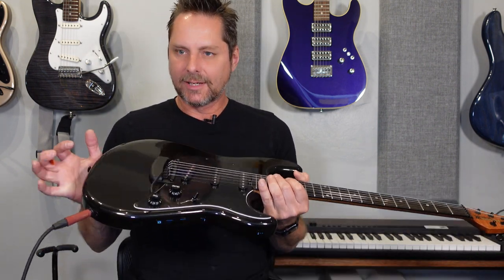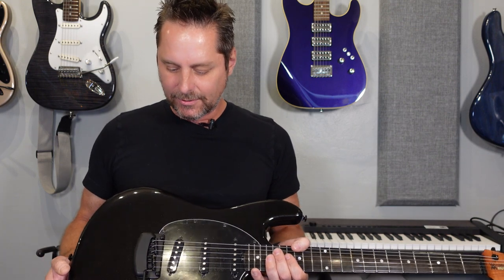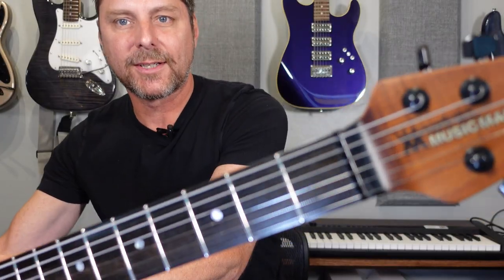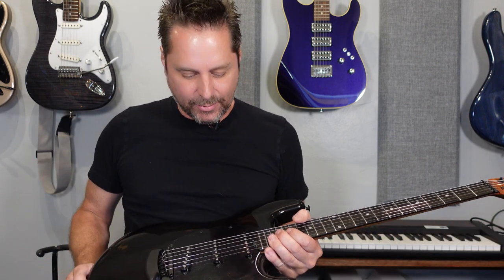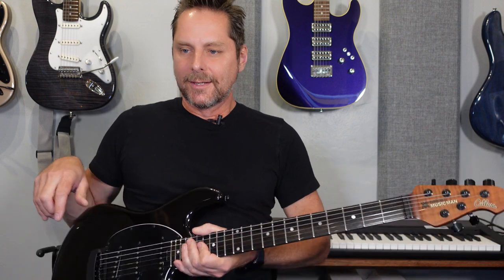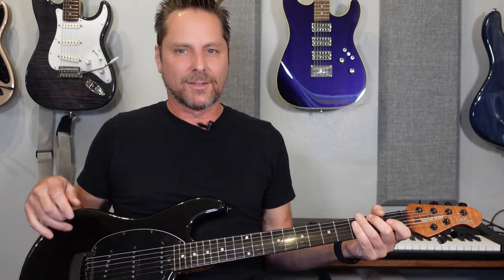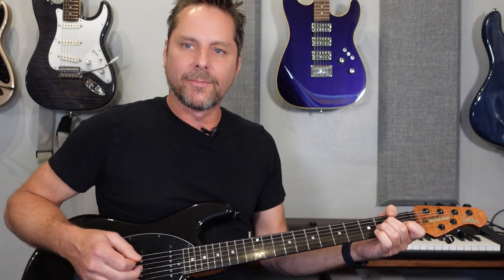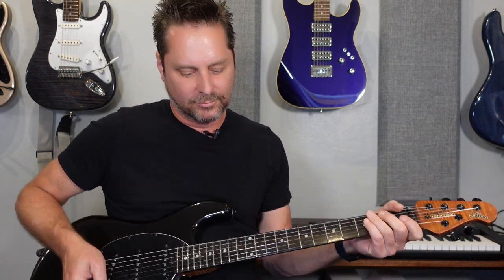2023 Music Man Cutlass HT demo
This killer guitar from Ernie Ball Music Man was hand built in USA. Alder body Flame maple neck with ebony fretboard and stainless steel frets. Locking Schaller tuners. Heat treated EB single coil pickups with with buffer, boost and silent circuit on board.
This has guitar has now been sold! Congrats to Nico in France! From Nico: "Amazing guitar ! Ideal transaction ! Perfect ! +++"